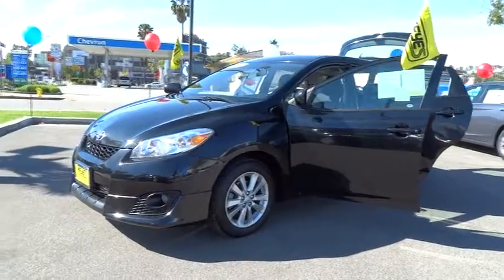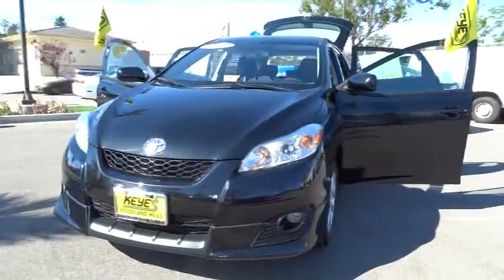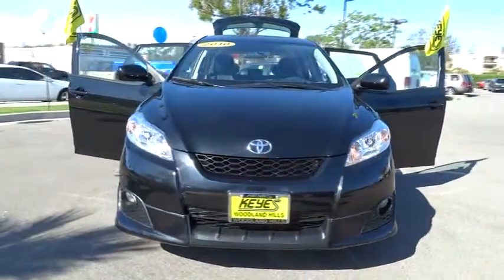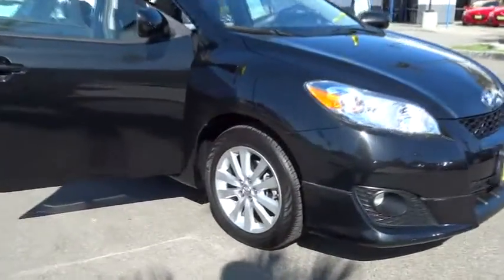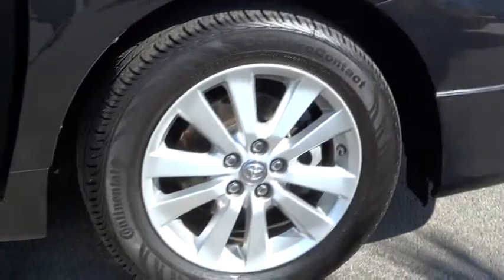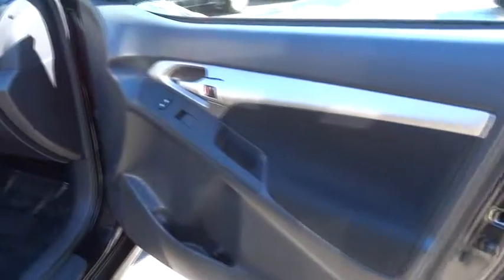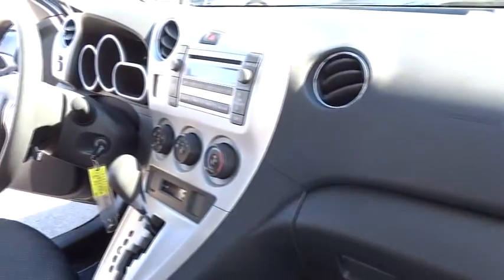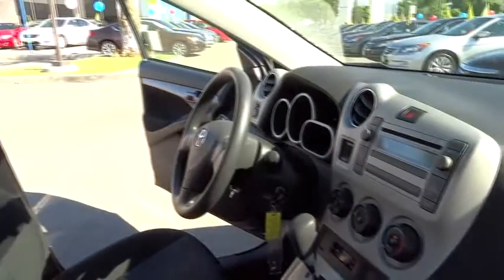2010 Toyota Matrix used, Los Angeles, Woodland Hills, West Hills, Sherman Oaks, Van Nuys 4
2010 Toyota Matrix  - Stock#: 431206 - VIN#: 2T1KU4EE7AC245278